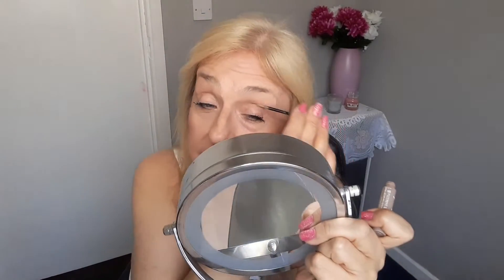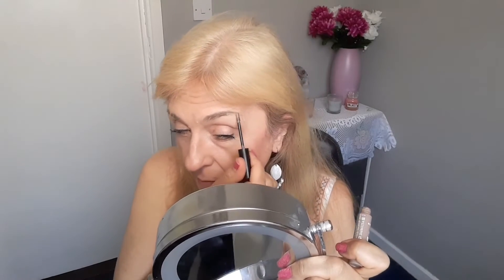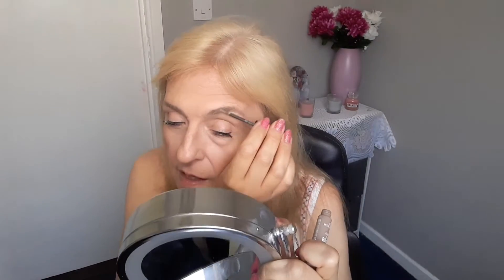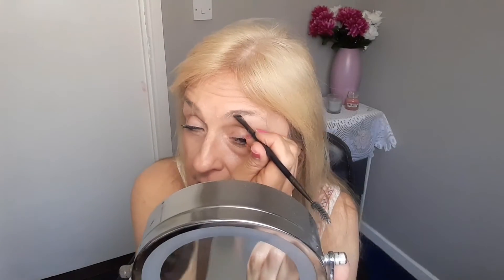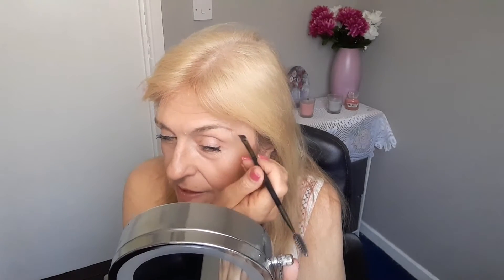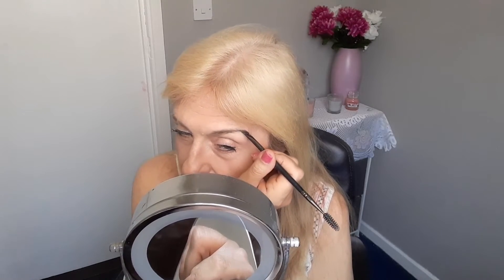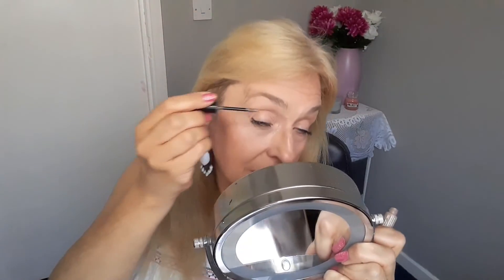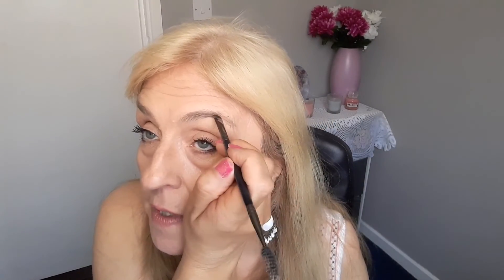🥀🥀🥀ALL ABOUT THE BROWS🥀🥀🥀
Anyone who knows me, will now that my eyebrows are the one thing I have the most problem with.
Somehow I never get the exact tone or manage yo achieve a flattering shape.
I wanted to share with you the four types of brow products that I have used and which ones I like the most.
If there any tips or tricks you want to share with me, I'd appreciate it so much, I sure could do with a few of those lol.

Bella xxxx🥀🥀🥀🥀

CYO Foundation...103
Pixie Peach Colour Correter
Coty Airspun Lose Power
Essence Luminous Bronzer...Light
Laval Shimmer Blush...Amber
Essence Lash Primer
Pat McGrath Fetish Mascara..Black
Bourjois Clubbing Eyeliner...Black
Revlon Luscious Lipstick...Toasted Rose